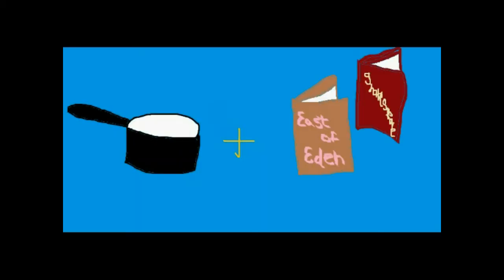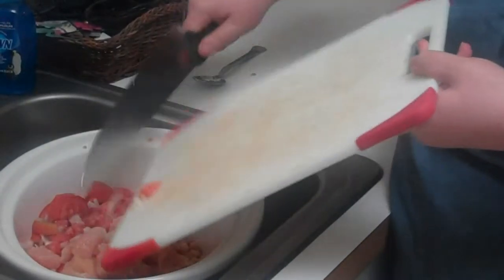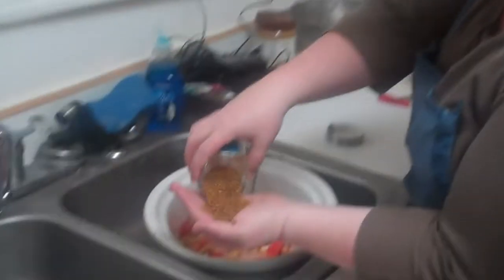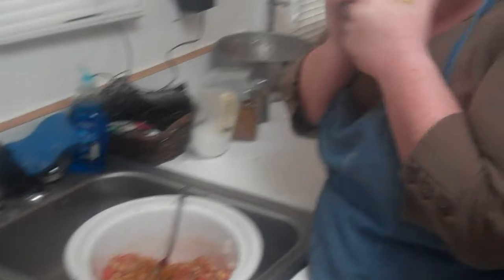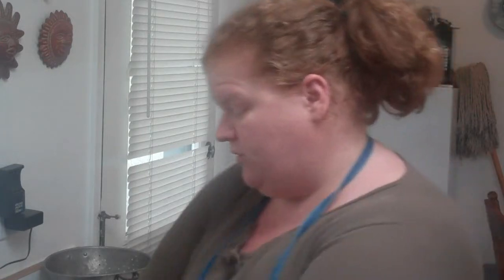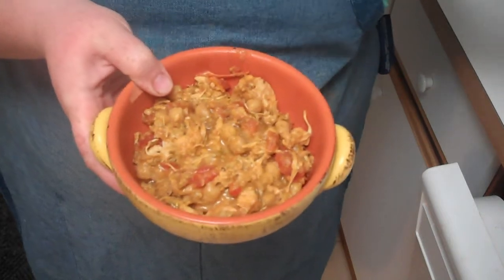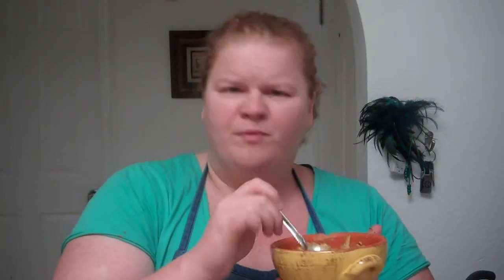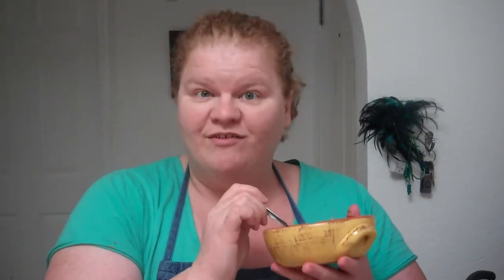Novel Noms - Moroccan Chicken Stew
Facebook fan page - Novel Noms